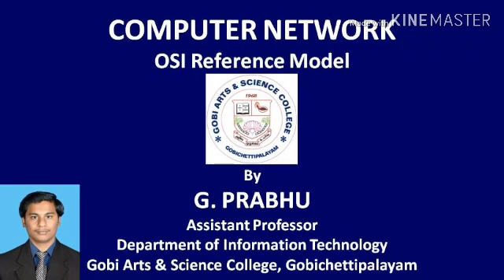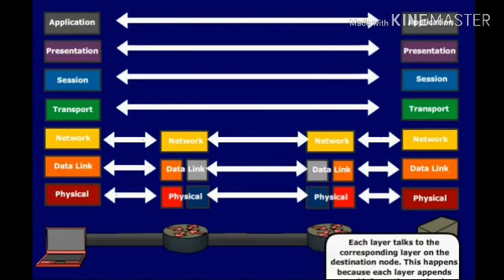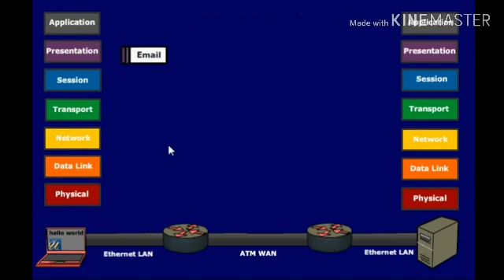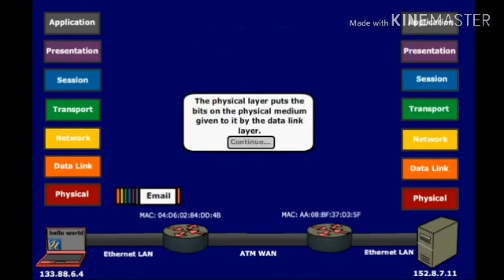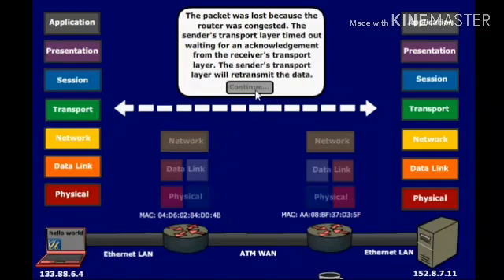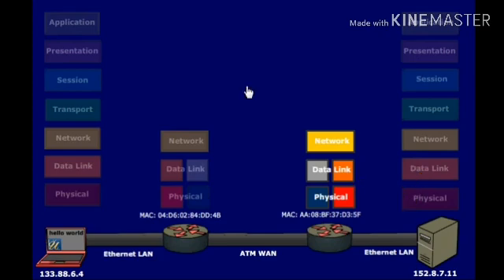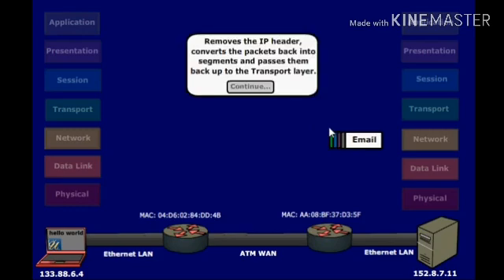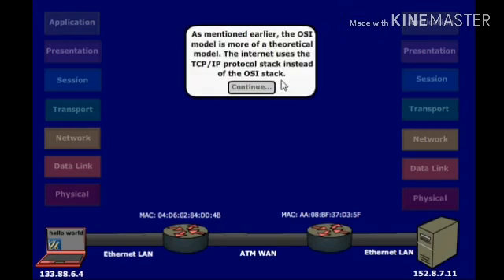Computer Network OSI Model